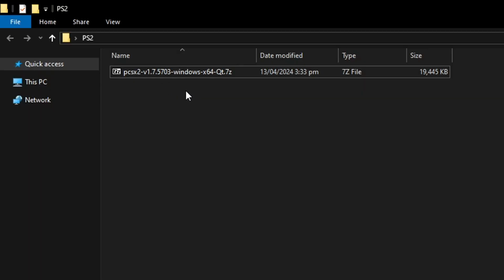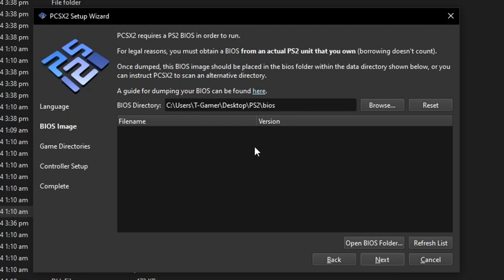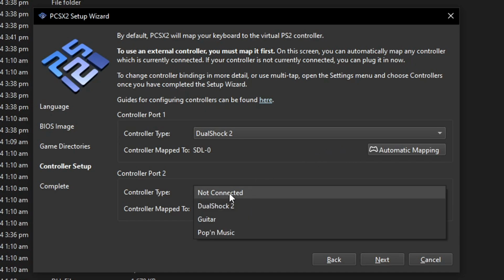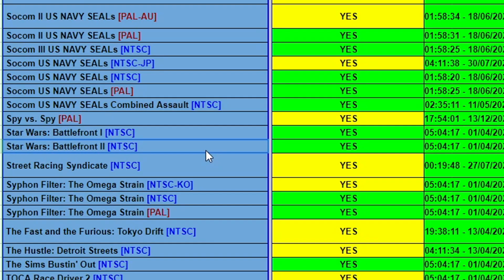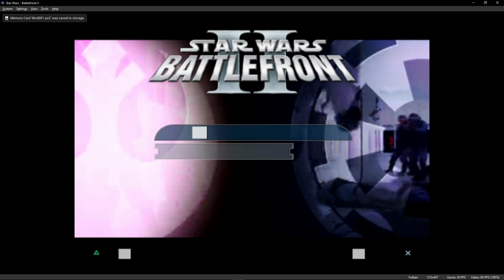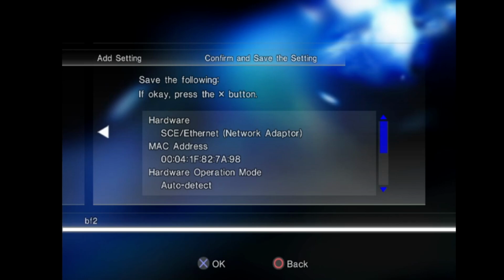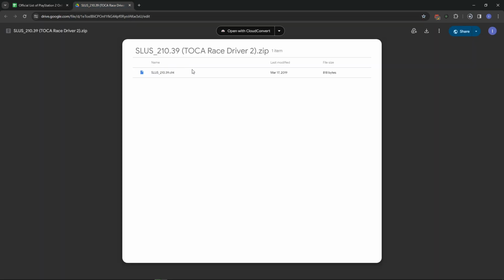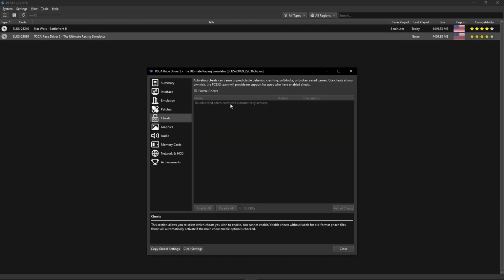Outdated PCSX2 Online Guide - Read Description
Guide outdated since a lot of games require different network settings to work properly